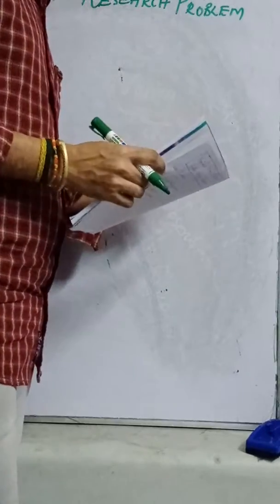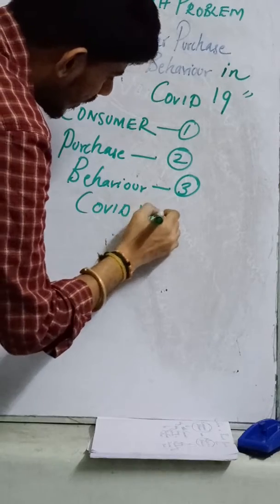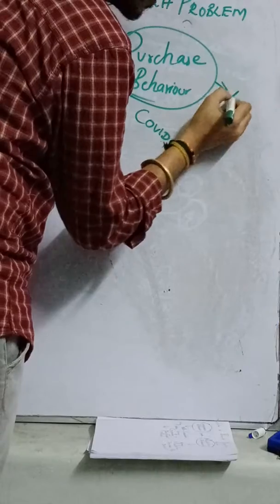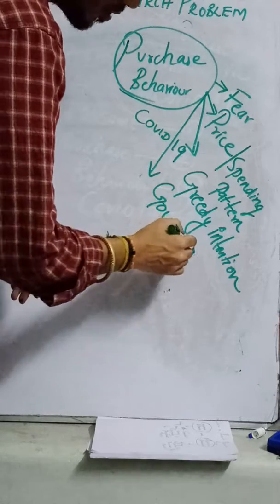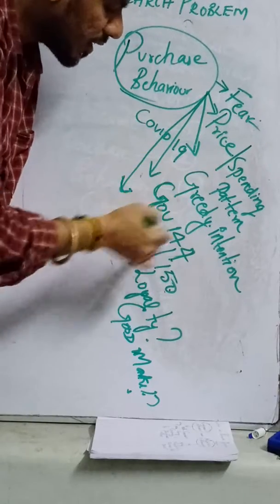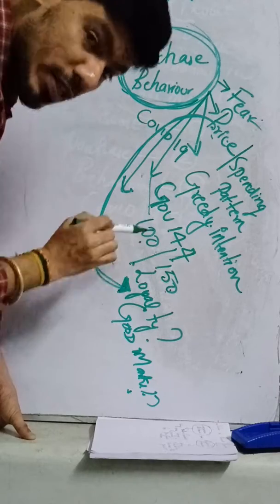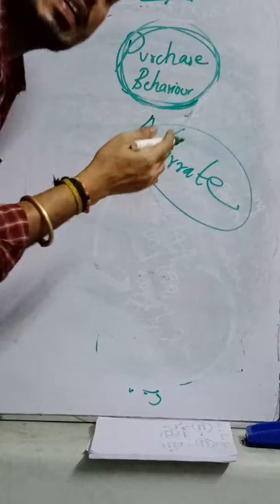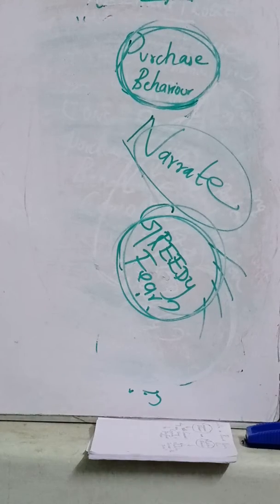Research problem (part 2)